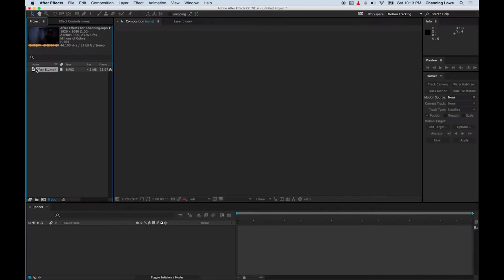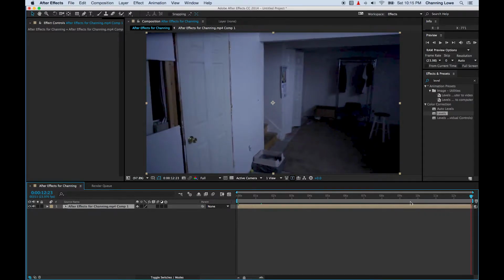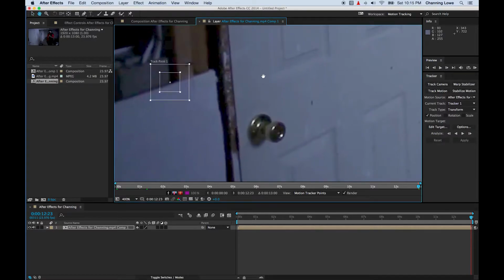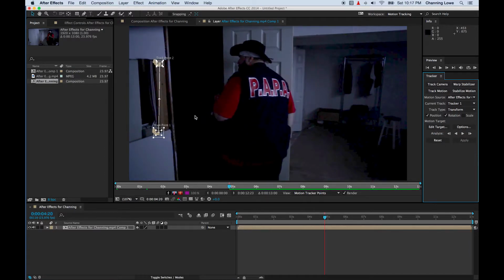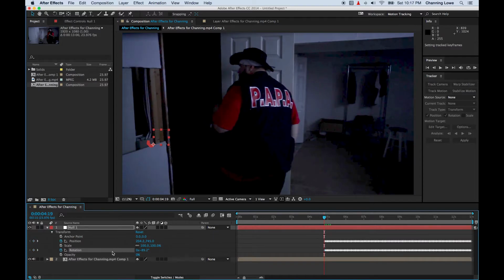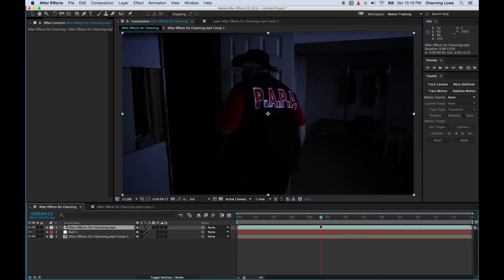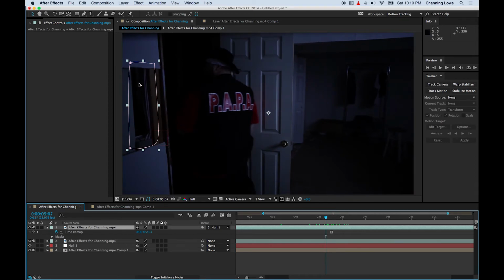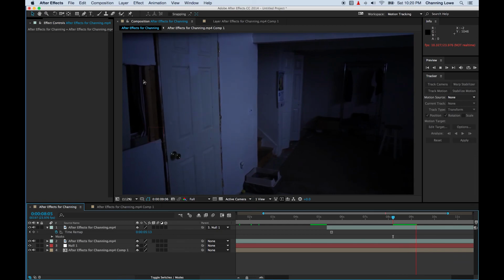After Effects Question Answered for Bethers - Motion Tracking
Bethers asked how to get rid off the light and red shirt that you see through the wall once the actor enters the room. He wanted it to stay dark through the hole in the wall.